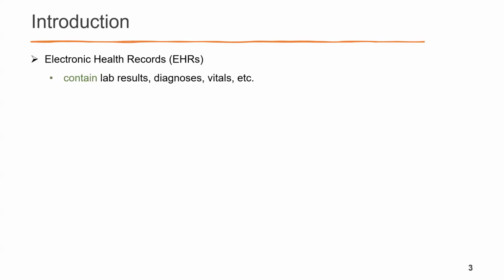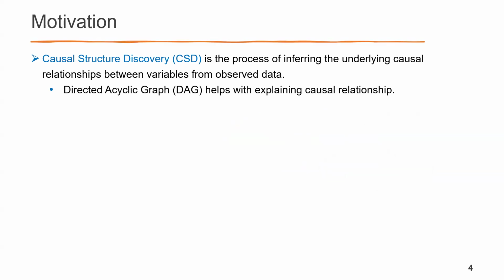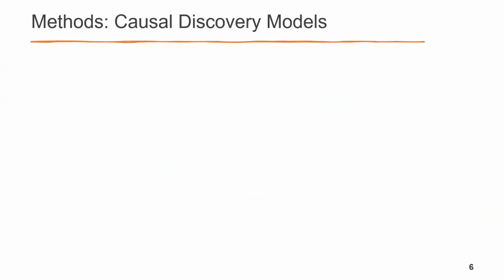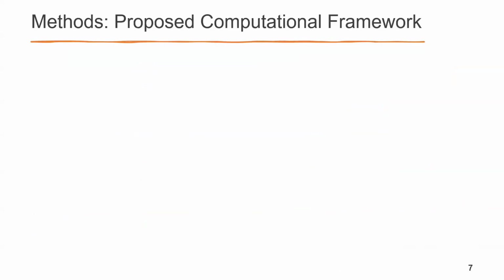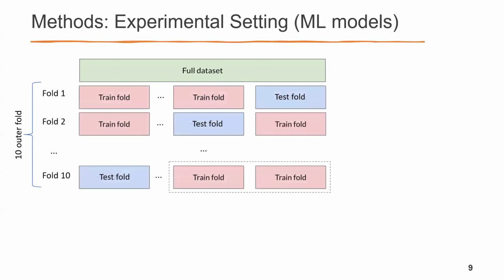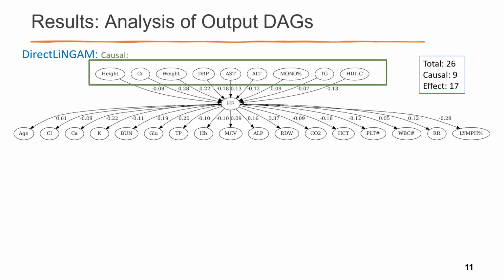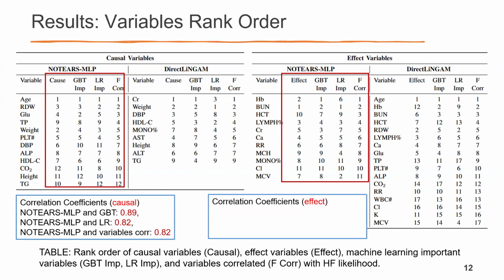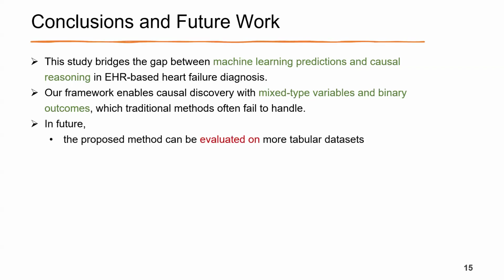Does Correlation Imply Causation? A Heart Failure Prediction Study Using All of Us Health Records.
Yina Hou, an MS Thesis Student at TSU CIDA LAB, presents her work accepted at the 26th International Conference on Information Reuse and Integration for Data Science, San Jose, CA. A real-world electronic data set curated from All of US is used in this study. Clinical variables correlated with heart failure diagnosis and machine learning variables important for heart failure prediction are compared with cause and effect variables from causal structure discovery models.
Paper title: Causal Explainability of Machine Learning in Heart Failure Prediction from Electronic Health Records